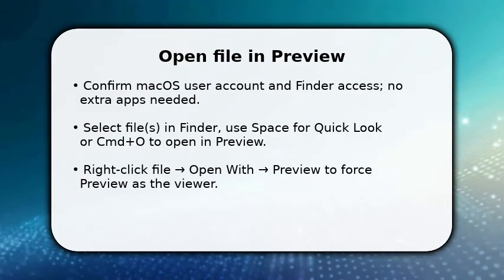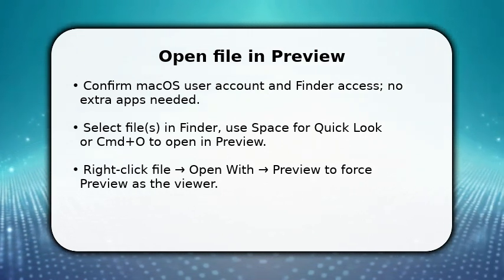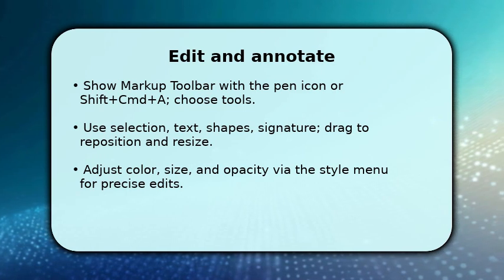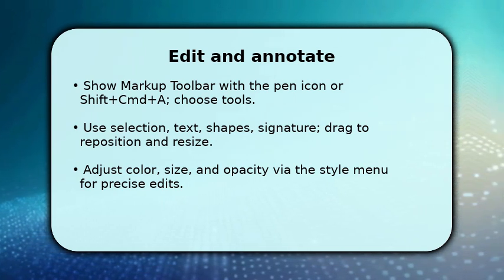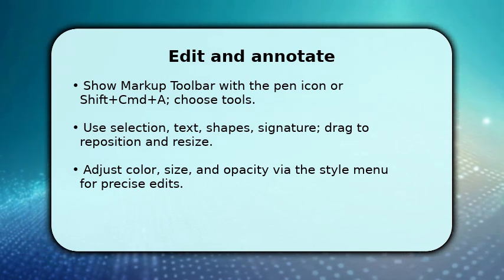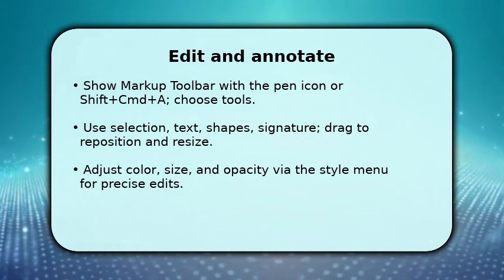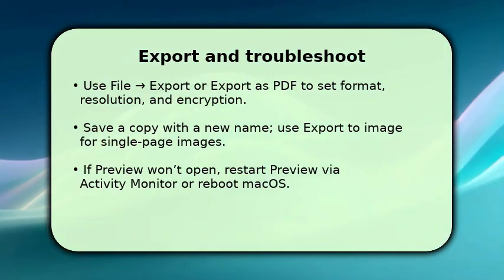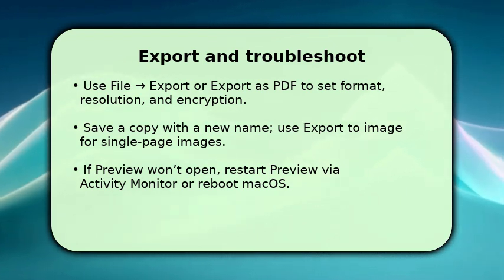How to Use Preview on Macbook Air (only Way)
Discover the essential steps to effectively use Preview on your MacBook Air. This video guide provides a comprehensive walkthrough, ensuring you can navigate and utilize this powerful tool with ease for document viewing, editing, or image analysis.

MacBook Air,